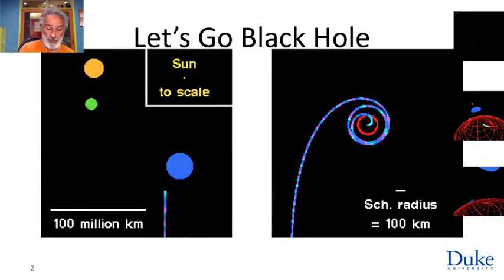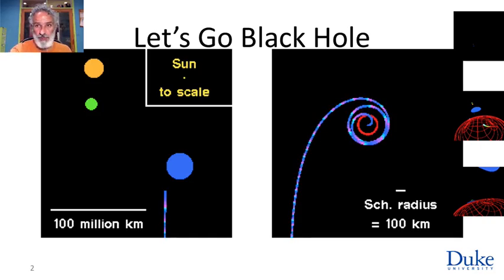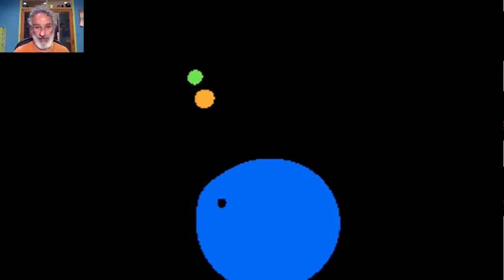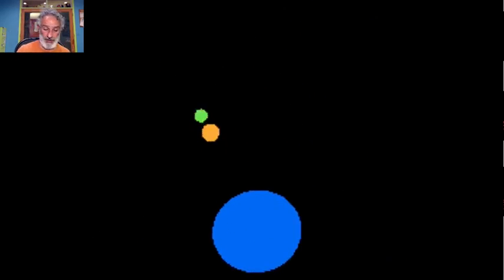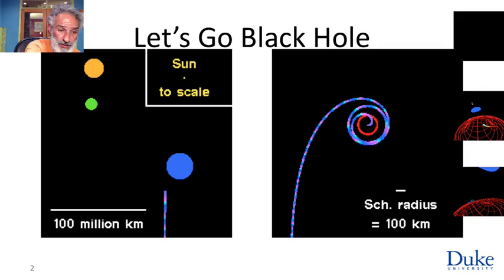8 13 8 13 Journey to a Black Hole 05 22